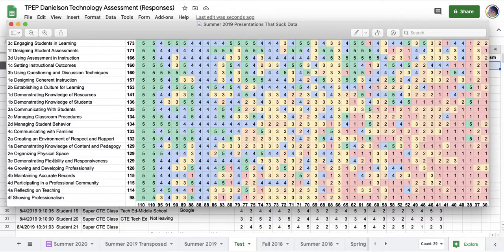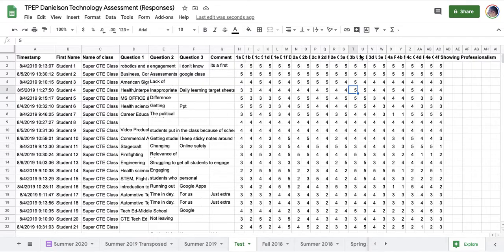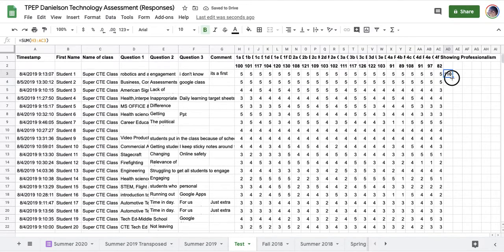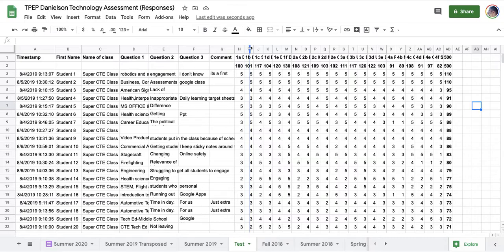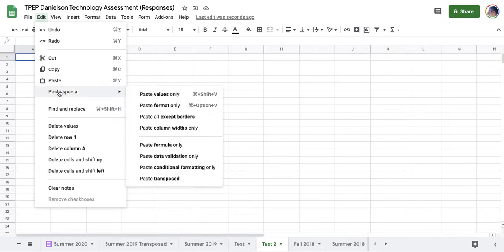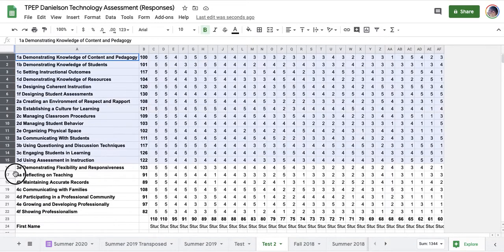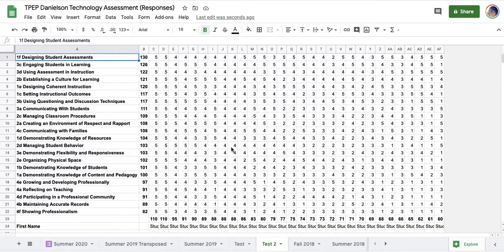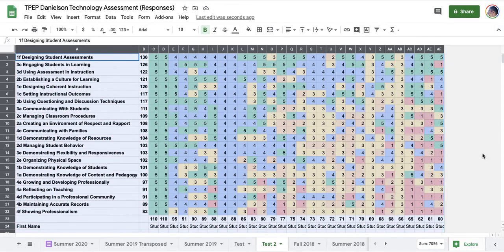Scott Le Duc's Standards Interest Data Gathering with Google Forms and Sheets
How to organize the data gathered in a Google Form to make it more visual and understandable.  This process will help you process data, make it more understandable, and make better-informed decisions.  Here is the survey